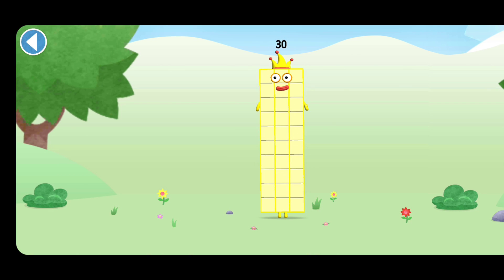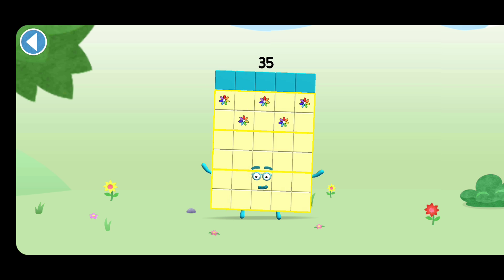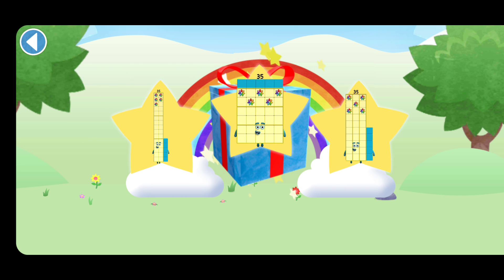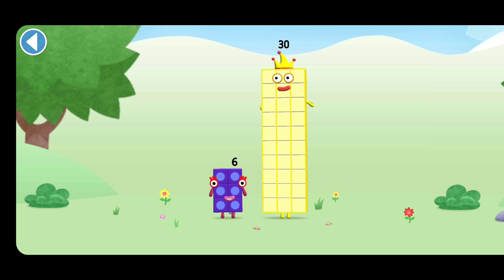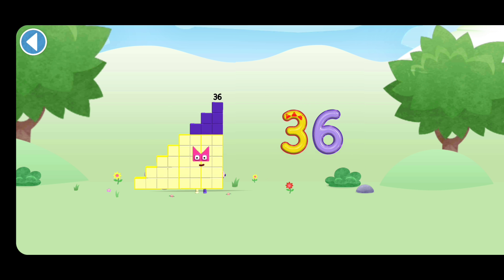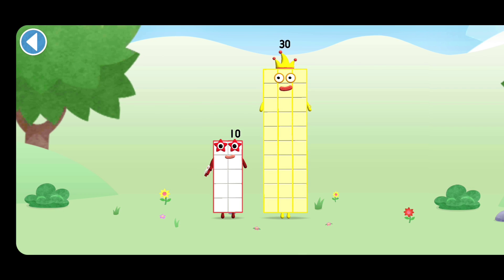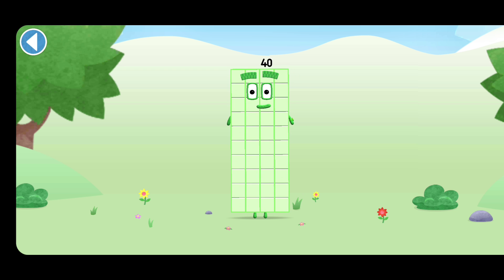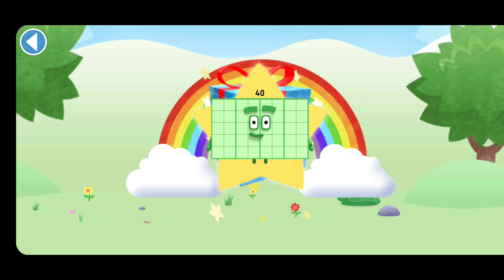Numberblocks World - Learn Number 35 36 40 with Numberblocks World Games